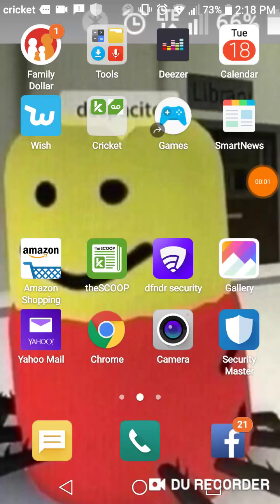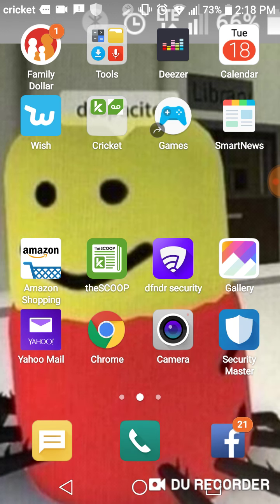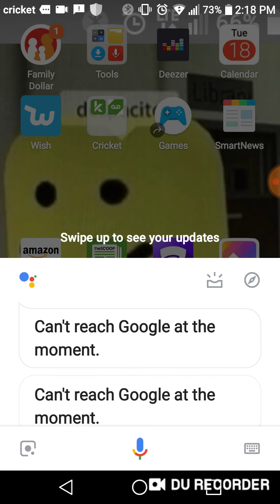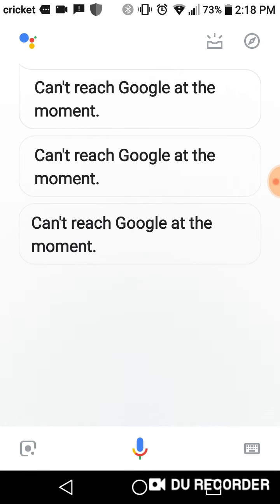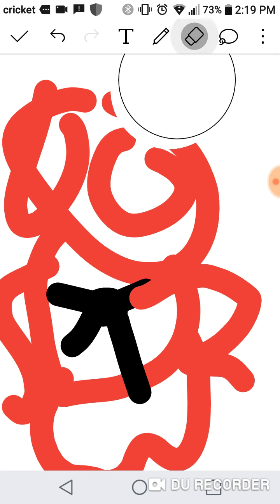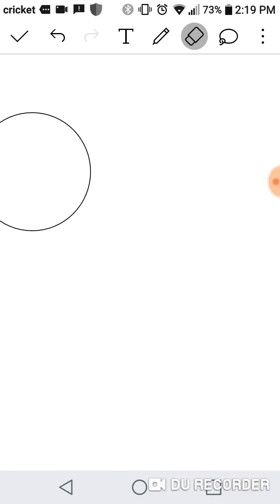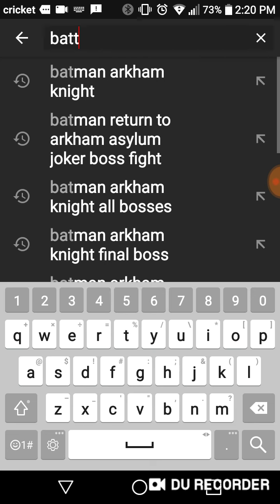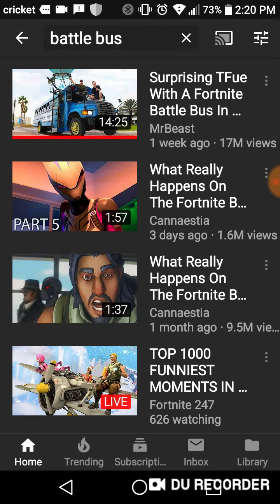Wy everybody kill people in fortnite